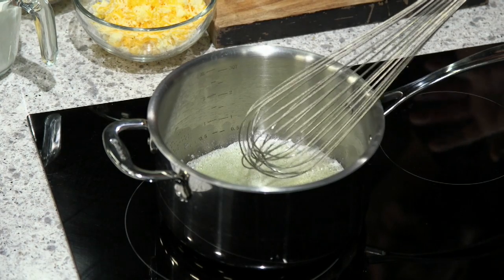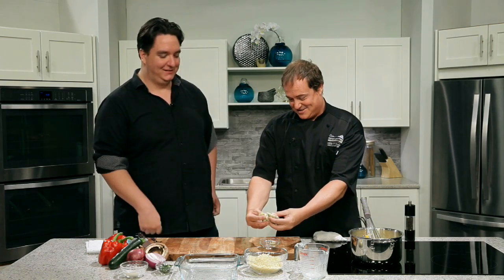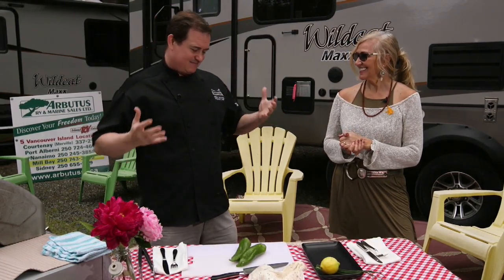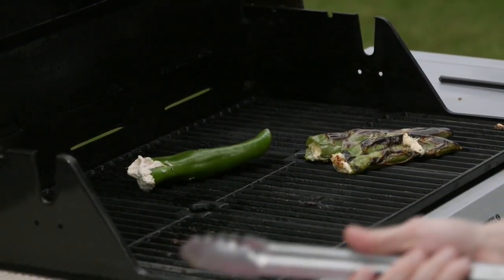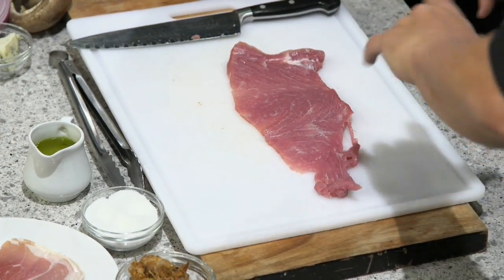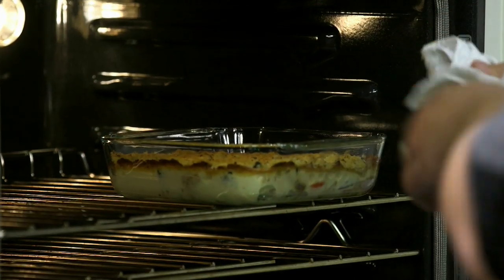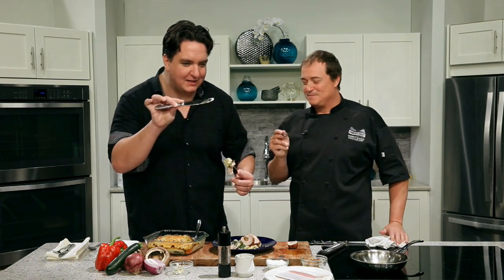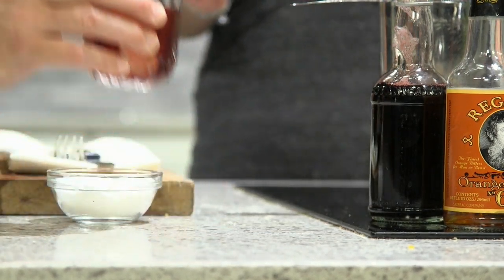COC 609 Crispy Pork roulade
Comedian Mike Delamont helps Chef Garrett Schack prepare crispy pork roulade.